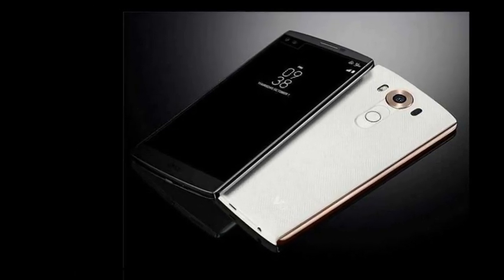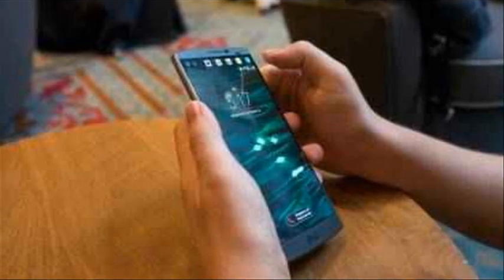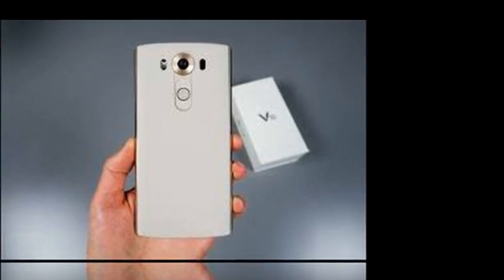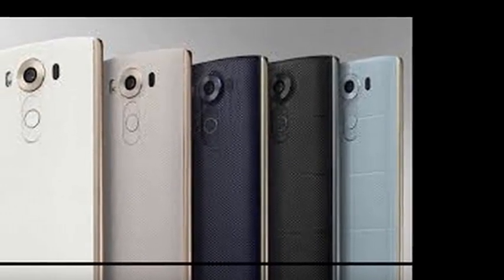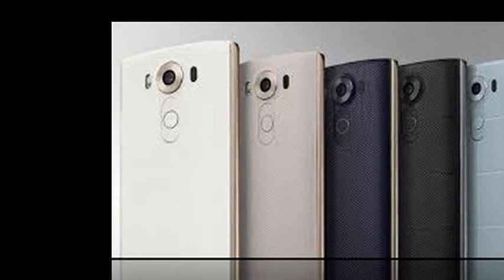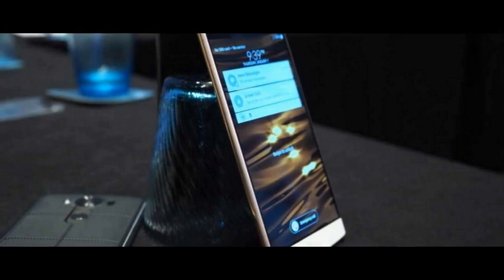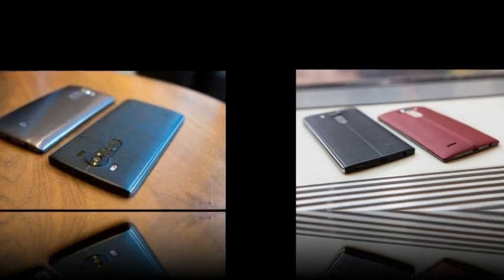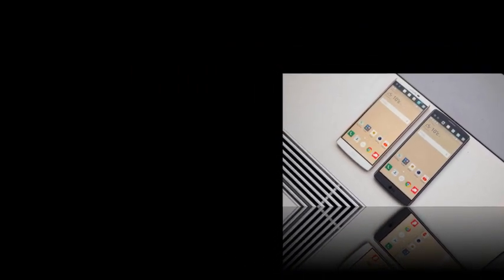LG V10 review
If you were to ask me how many cameras and displays a phone needs, I’d say one good one of each. If you ask the same of LG, however, the answer would be five. The new LG V10 Android smartphone has two selfie shooters and a second screen, both sitting immediately above its 5.7-inch display. It’s a gimmick fest, even by LG’s high standards in this category — and an expensive one, at that, with the 64GB V10 costing over $700.

But LG is known for more than just gimmicks these days. The Korean company also has one of our favorite mobile cameras of the year — appearing on this summer’s G4 and returning in an enhanced form on the V10 — and some of the best displays to grace any smartphone. So there’s no inherent conflict between what I seek and what LG offers: the V10 can still be an excellent smartphone, superfluous extras notwithstanding.